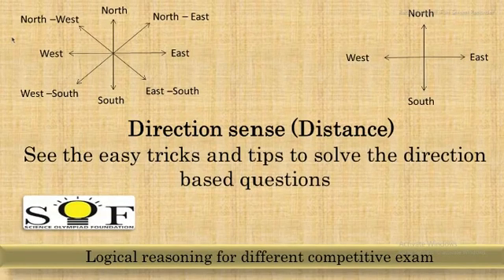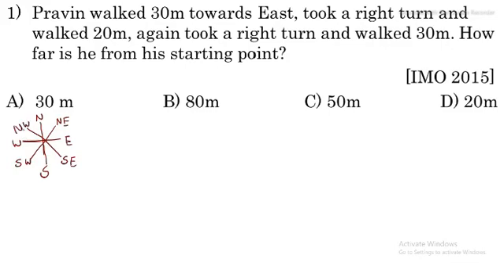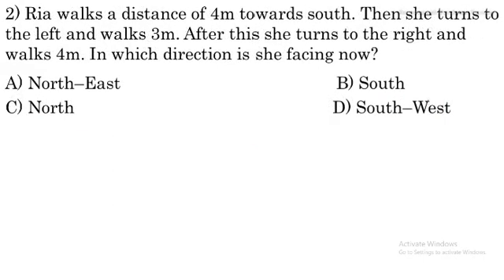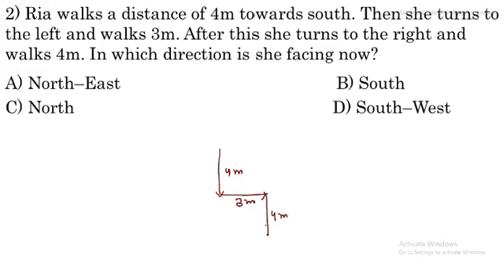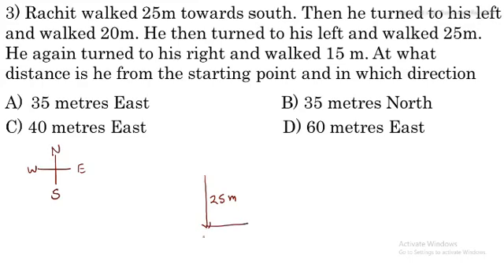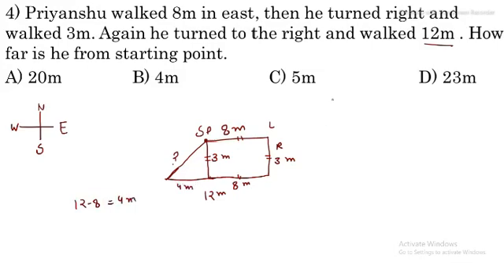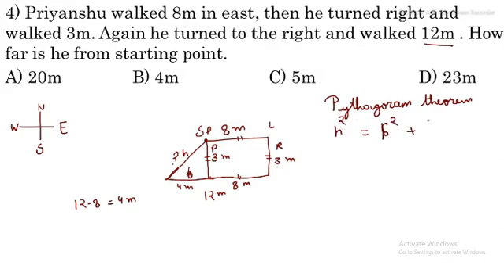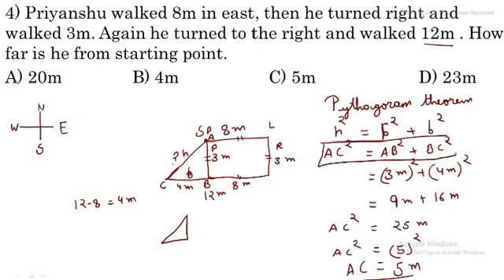Direction sense | distance | Easy tricks and tips to solve the direction based questions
Direction sense | Distance
Prepare Olympiad logical reasoning with Sukriti Edutech .
Question bank with detailed explaination for class 3 to 5 based on the currrent olympiad syllabus. Also included past year questions .
Thankyou!